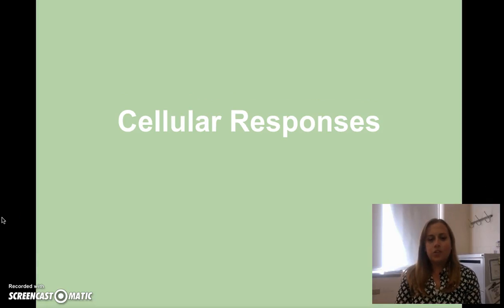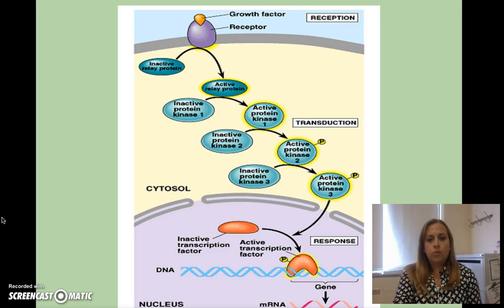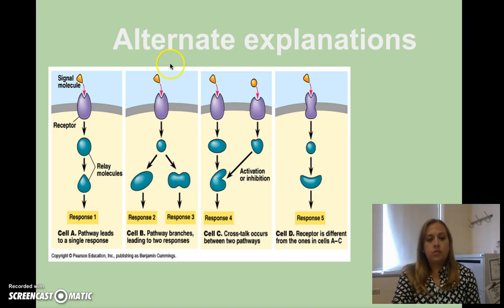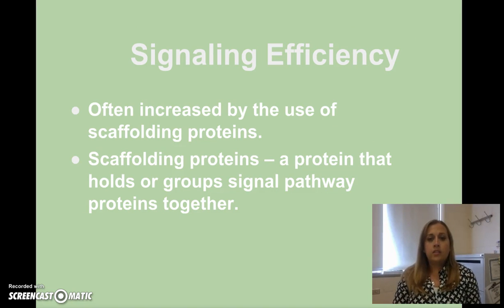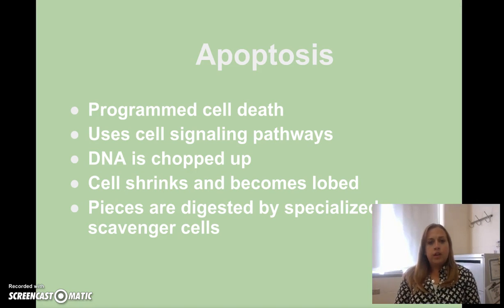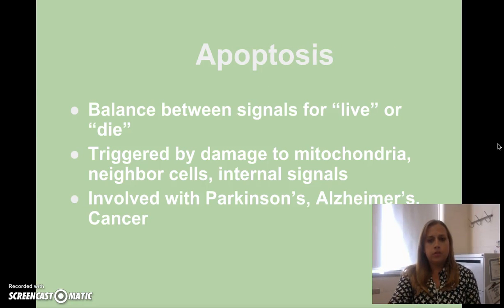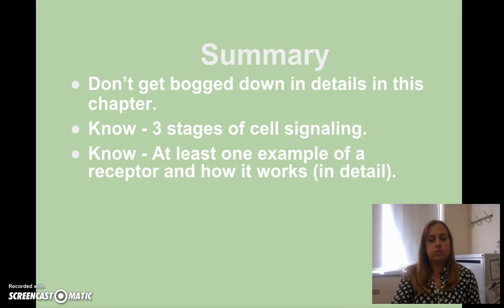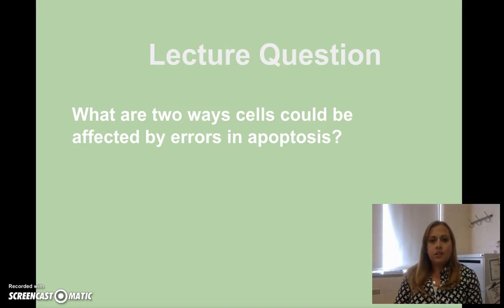AP Biology 10 Cell Communication Pt 4